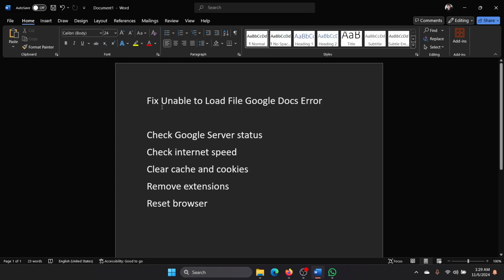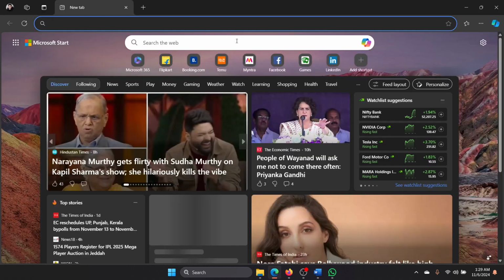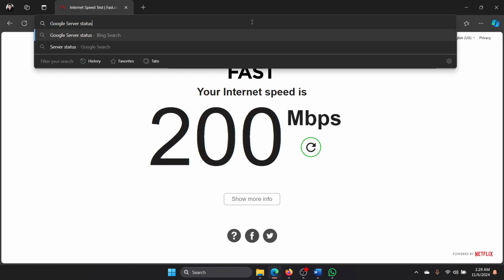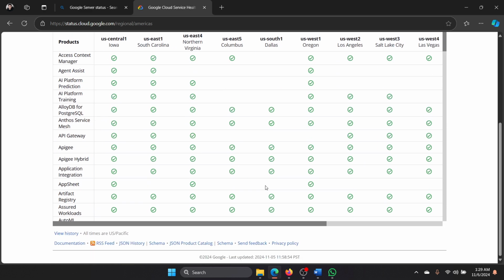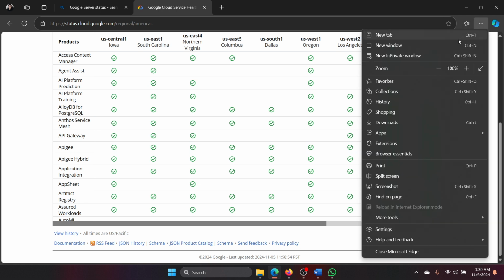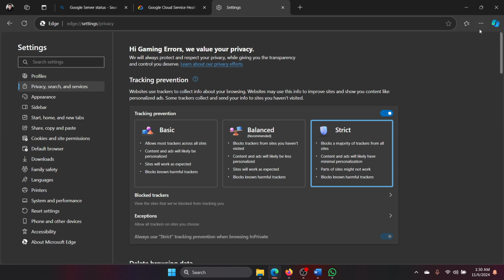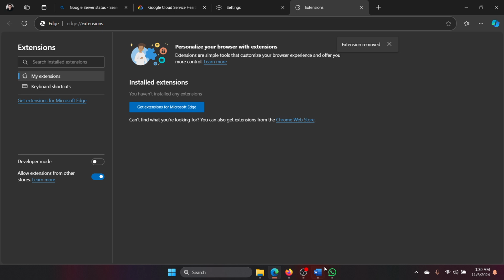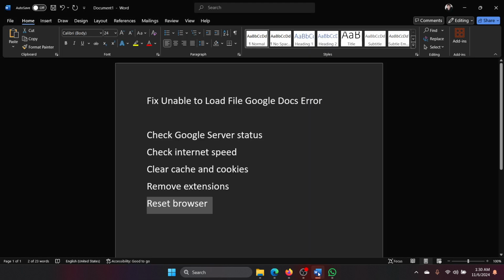How to Fix Unable to Load File Error in Google Docs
Video Title: How to Fix Unable to Load File Error in Google Docs

If you wish to fix Unable to Load File error in Google Docs, then please watch this video.